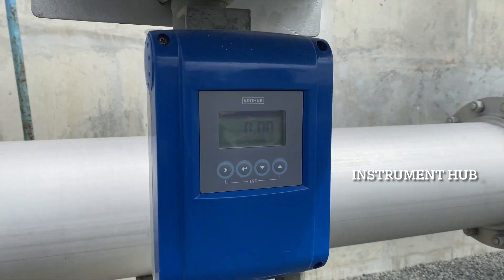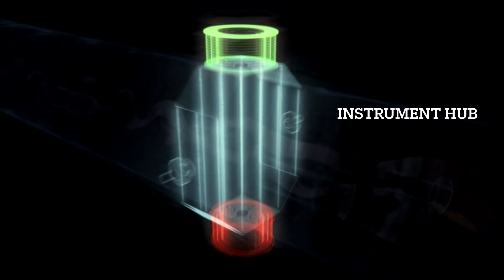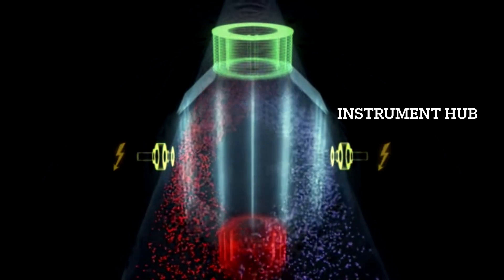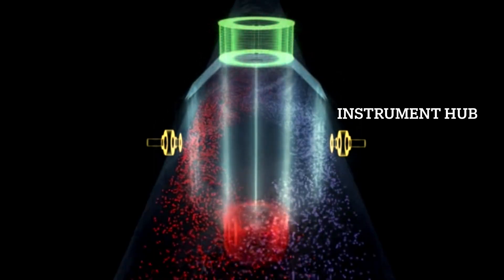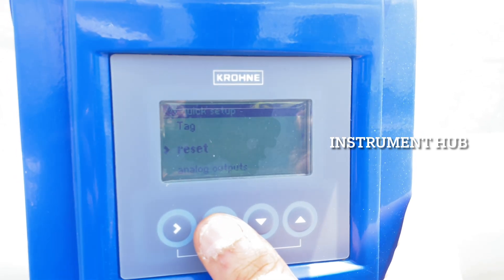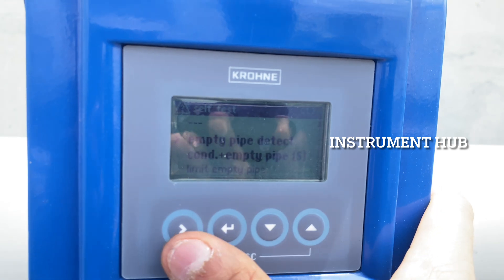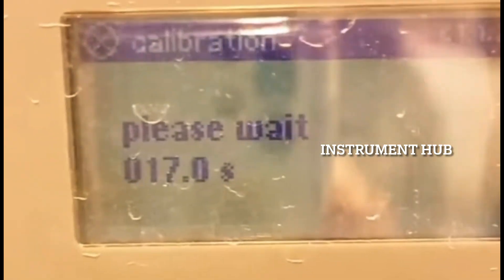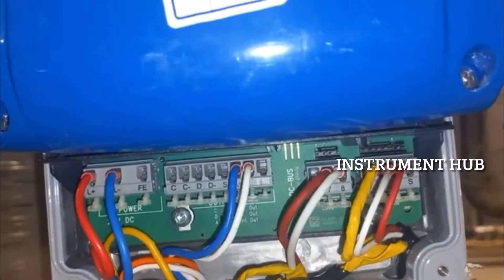Magnetic Flow Meter Calibration and Parameter setting |bts| ASMR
instrumenthub , Magnetic Flow Meter Calibration and Parameter setting | Flow meter|Flow Elements|Krohne flow meter | wwe | dynamo gaming| pewdiepie BTS